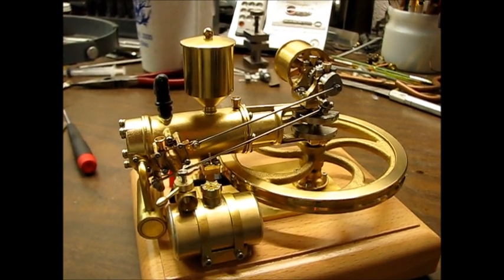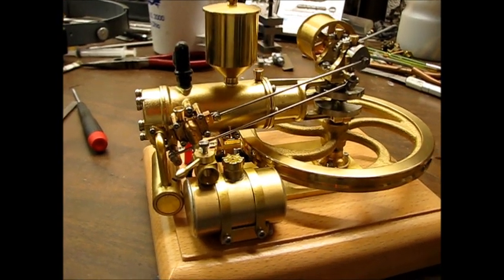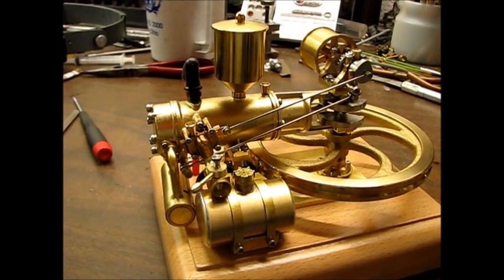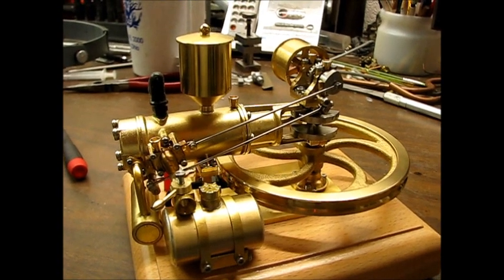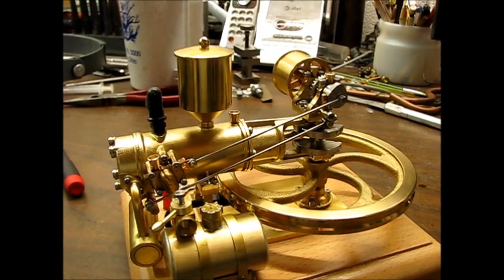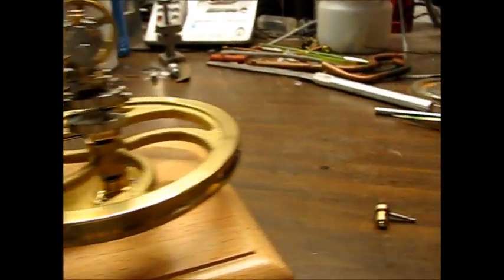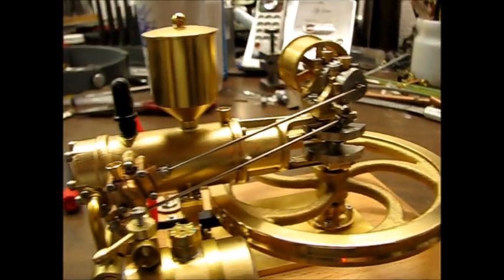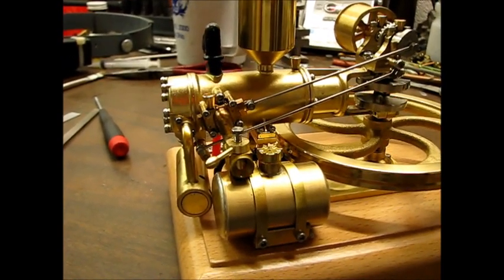Mini Benz engine Model R18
Video about the Stirlingkit Benz engine. Model R18. Running and improvements made to the engine.